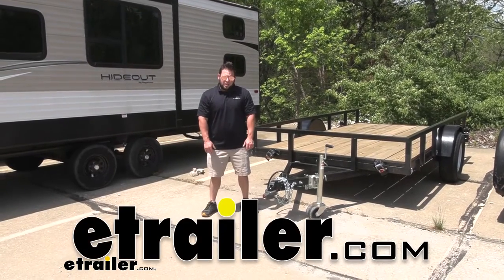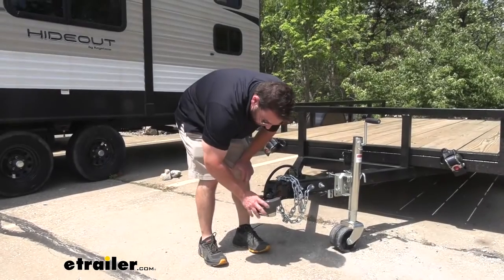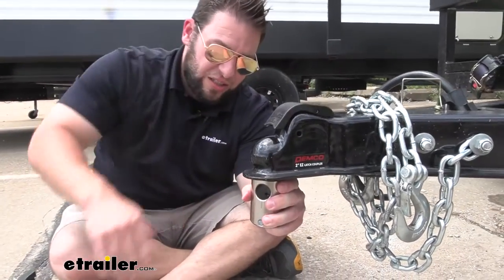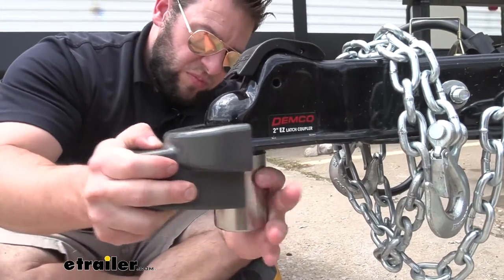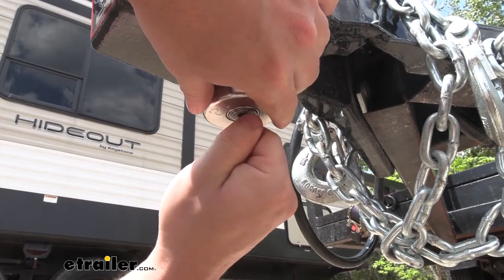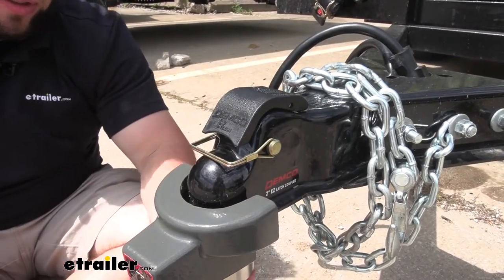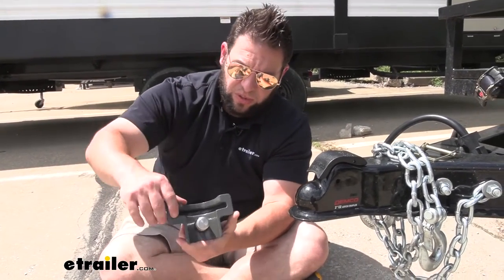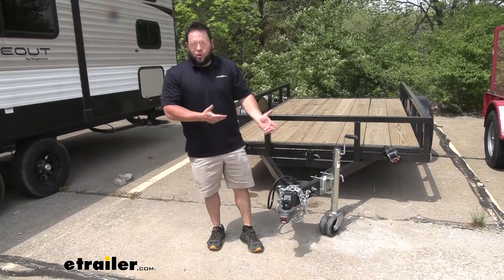etrailer | AMPLock Flat Lip 2 inch Ball Coupler Trailer Coupler Lock Review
What's up everybody. It's AJ, with etrailer.com. Today, we're gonna be checking out this amp lock, coupler lock, and this is going to be good for those flat lip trailers on the front and with a two inch coupler. So, you're going to be able to put this on the front of your trailer, lock it up, and you can see it's blocking anybody for messing with the front here on this coupler. The ball is actually in there, blocking that space, and you can't get a tool in there to mess with that or even hook it up to a trailer. It's nice and secure when you're not around.

Let's check it out. So now, the lock comes in two different pieces. So we got this part, which is the two inch ball, that's going to go up in the coupler and fill this whole space, which is good because that's what sets it apart from the other locks. Sometimes they just have a pin that goes in there or just a little covering. This is going to fill up that entire space just like it would, if you we're hooked up to your truck.

That way, again, like I said, you can't get any tools in there or force anything in there to try and tow it out. So then, with that in there, you put it in the second piece and this is where that flat lip is going to fit in. Just push it on like that. And then we can push in the cylinder at the bottom. That's locked in place.

Look, in the bottom down here, you got a rotating disc coupler, and that's going to be the way it locks up and it's going to be resistant to drilling and lock-picking. Now, it comes with two keys. And then all you gotta do, is go under here, wind it up, rotate it until the cylinder comes out, just like that. And that's what makes it unlock. Looking out the side, this portion is going to be cast iron.

So it's going to be shock-absorbent. That means if you we're to hit with a hammer, it would be able to absorb that force, and not cause any problems. One thing I'd probably add though, is if you're going to go through the trouble of getting a lock and put it on your coupler, I would go and get a locking pin for here, for the coupler release. So you're gonna put that through here and have the lock on that side. We have plenty of those on the website. I would look at one of those just to go ahead and lock this up, lock this up, that way nobody can mess with any of it. You're gonna want to make sure this fits on your trailer coupler before you get it. So, to explain that, it's going to go and fit on trailer couplers with up to four inches. And it's going to fit on the thickness of three eights of an inch. Overall, I think it's worked great for your trailer. Never hurts to add that extra theft to turn on there like this lock. It's going to be on the front. Somebody walks by and they're more likely to look at that and go, "I'm not going to mess with it." Move on to the next trailer. But I think that does it. Thanks for hanging out and I hope this helped!.